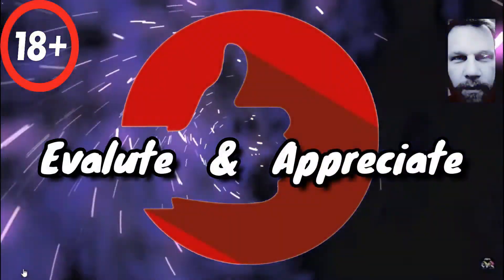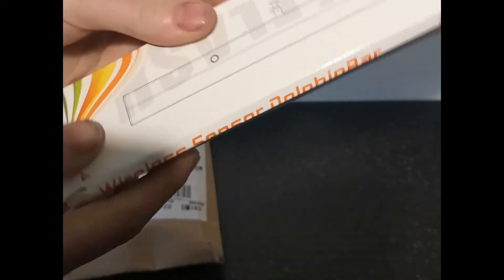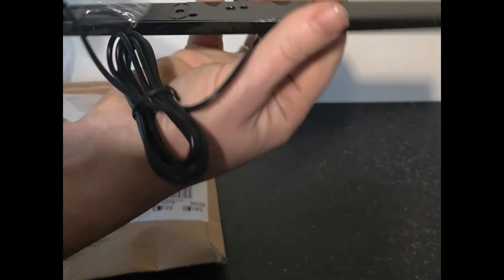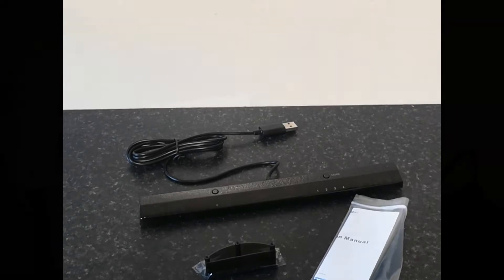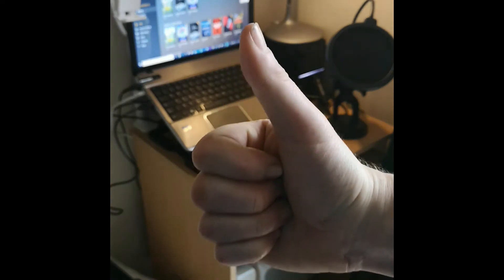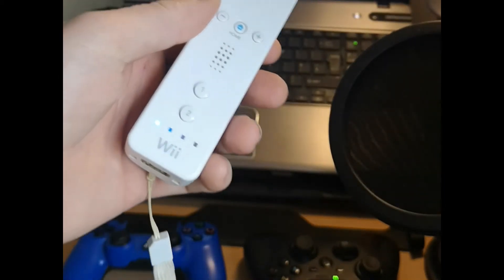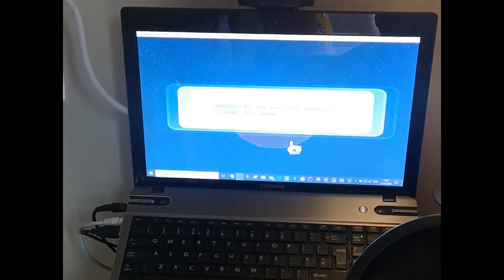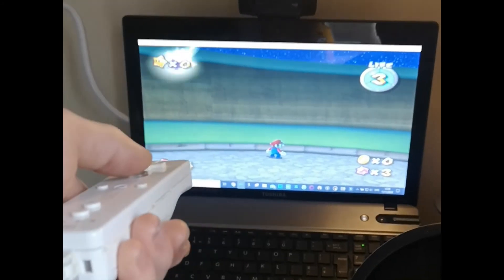Mayflash Dolphin Bar for Wii to PC - Unboxing & Set up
The Perfect partner to Dolphin Users and gives the user full motion and button mapping control for Wii and Gamecube emulatuion On Windows PC.

Please Feedback in the comments Below.

Regards
Zeo

thx for stopping Bye